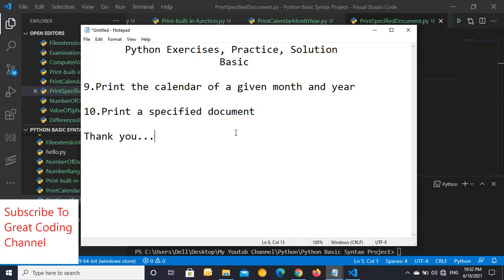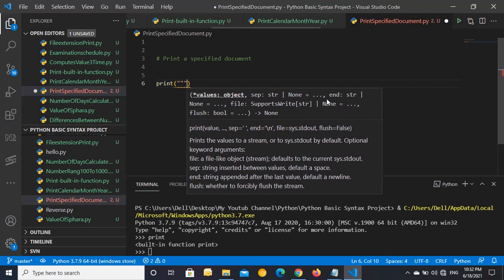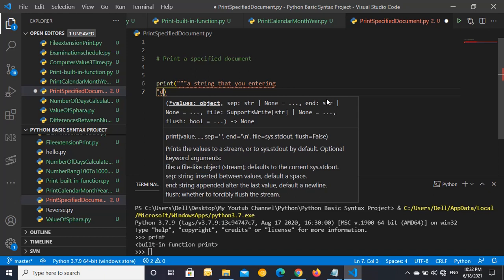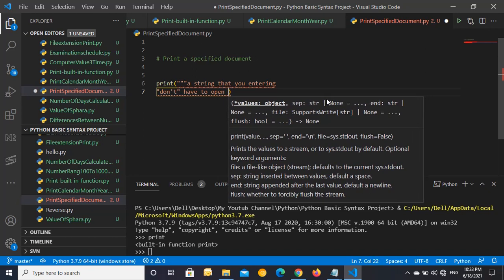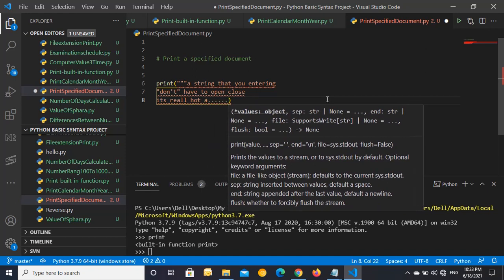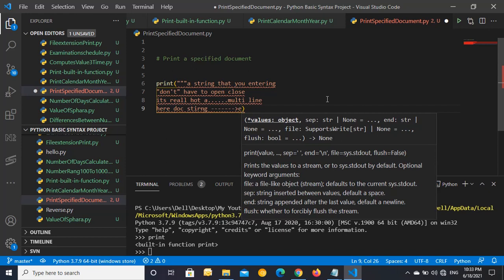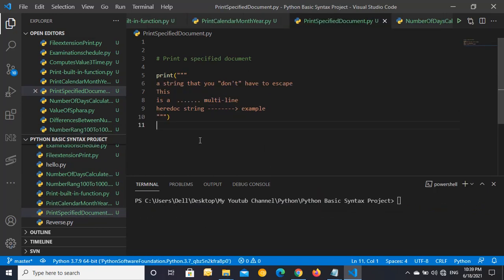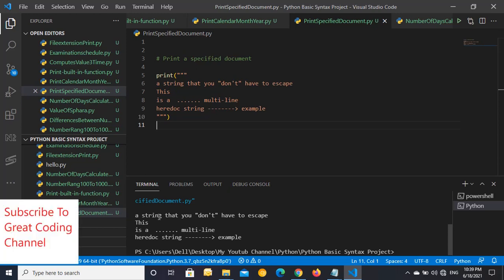#10 Print a specified document in Python || Python Tutorial || Python Programming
a string that you "don't" have to escape
This
is a multi-line
heredoc string --  example